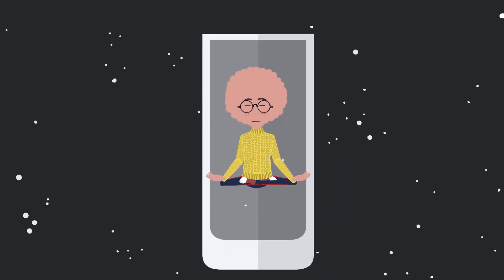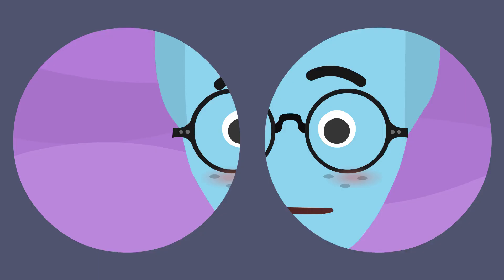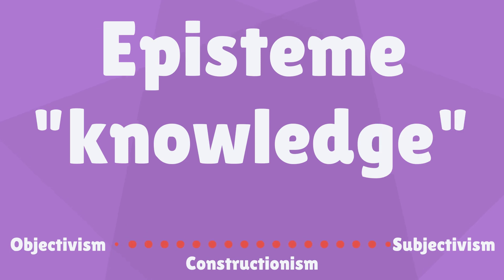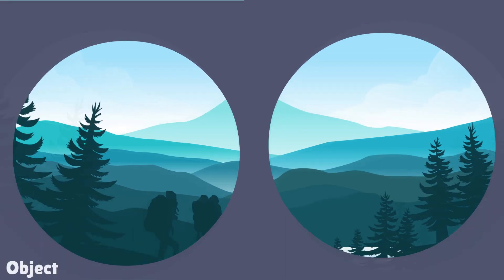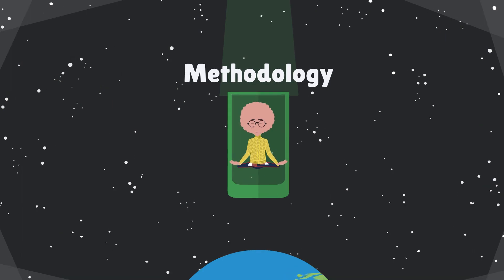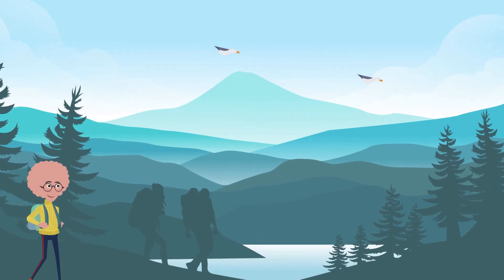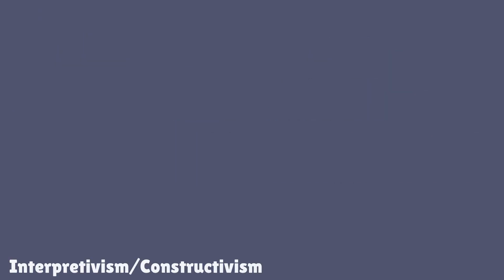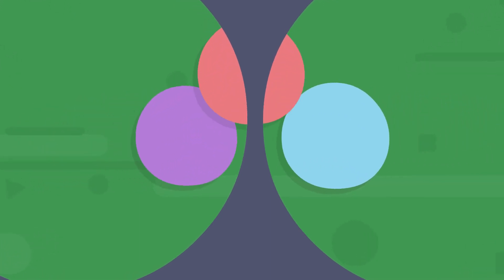Your Research Philosophy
What is your research philosophy? This video explains the philosophical perspectives and underpinnings of research and why they are important for researchers, particularly in the Medical Sciences. More videos coming soon.